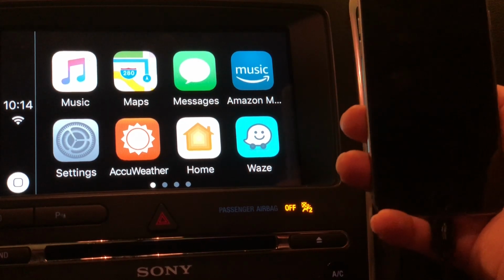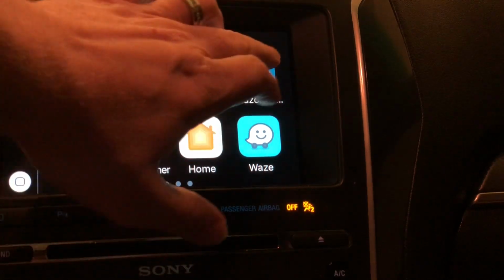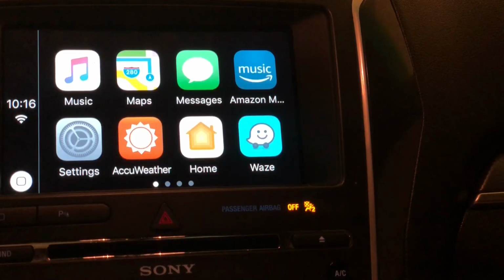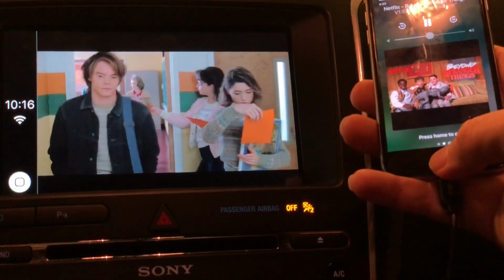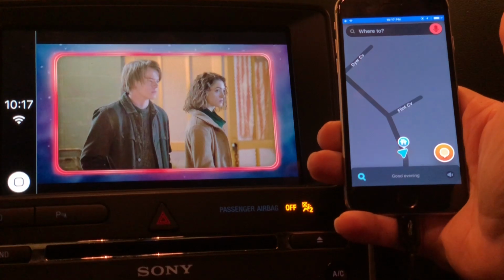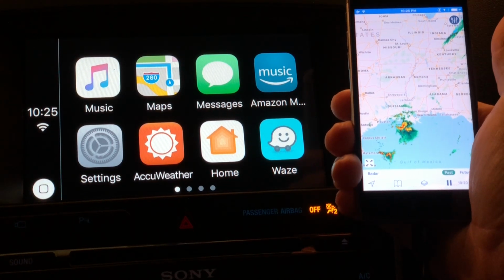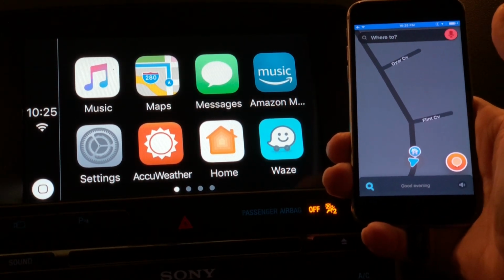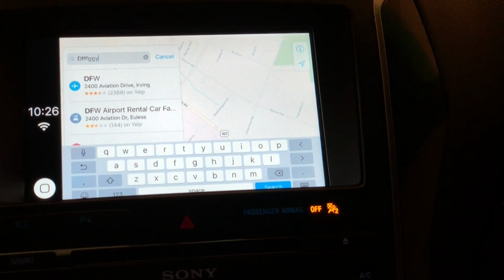RELEASED!! CarBridge - an Apple CarPlay Tweak By Leftyfl1p for iOS 10.x & 11.0-11.4b3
JAILBROKEN IPHONE REQUIRED. Please read this and all comments below before asking me questions. Alternative to NGXPlay. As of April/2018 this tweak is for Jailbroken IOS 10.x (all JB's with Cydia/Substrate) and iOS 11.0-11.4b3 (Electra) only.

FYI - Video Apps like Netflix, Hulu, SlingTV, DirecTV do not work with CarBridge on iOS11 (or iOS 12) due to Apple implementing DRM in iOS11. Video is demonstrated using iOS 10 which works brilliantly.